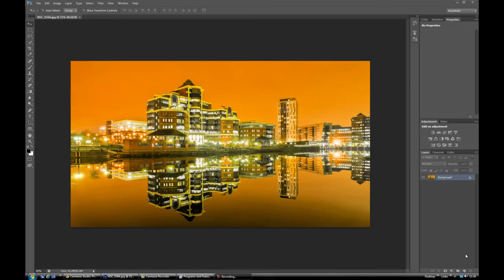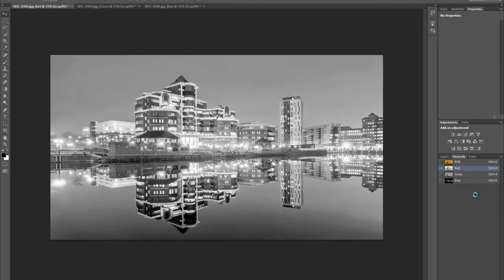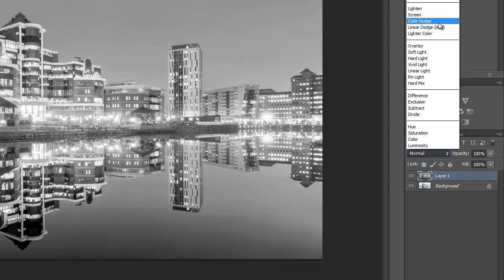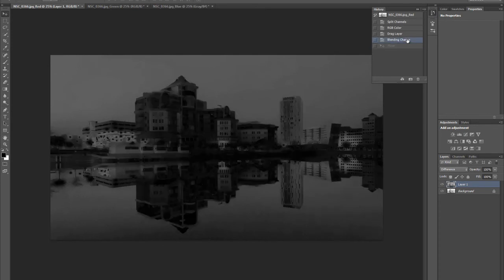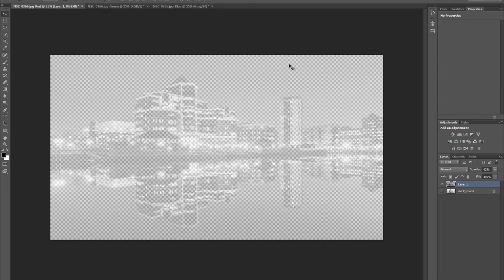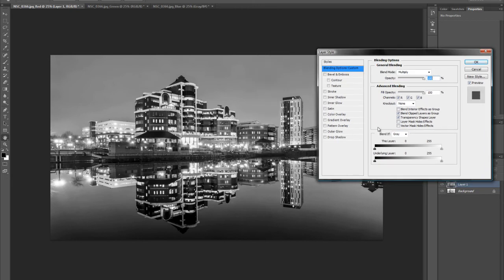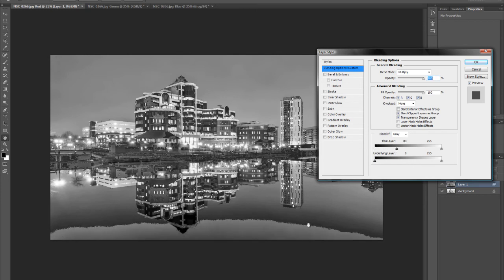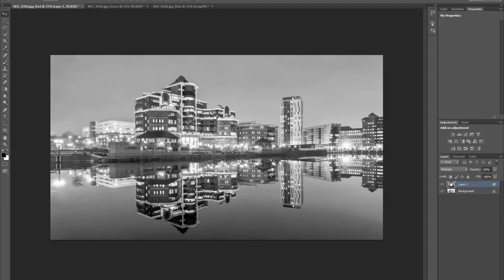CS6 Split Channel Black and Whites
Okay, a different method of creating Black and Whites in Photoshop CS6. Lots of useful things in here as well, layer style, blend modes ...opacity...have fun with this new tutorial.